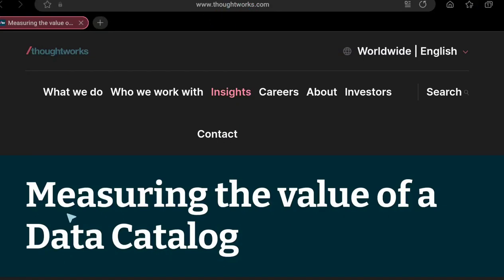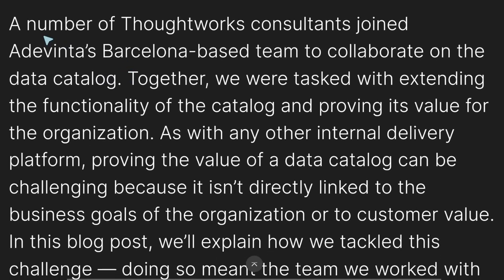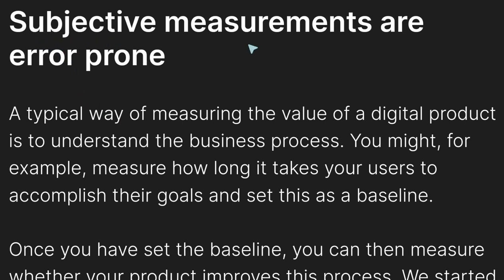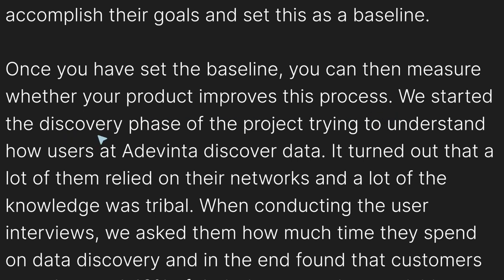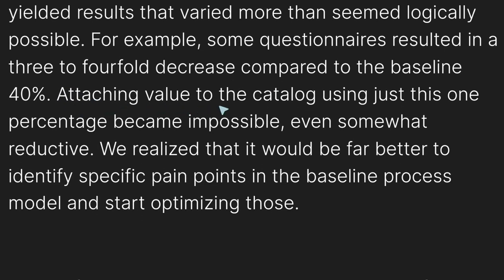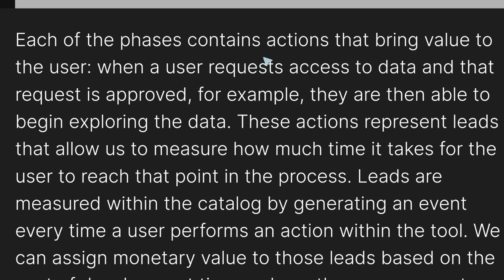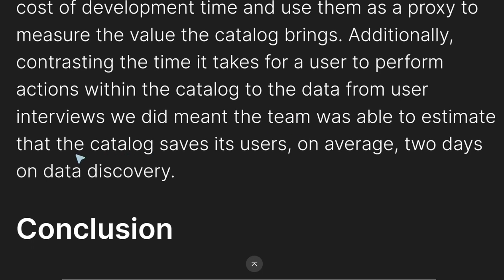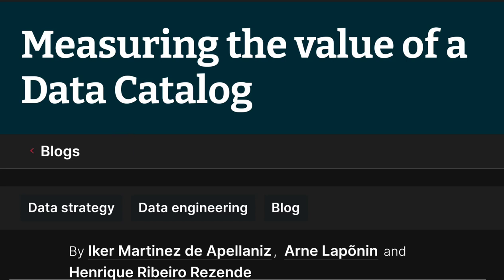Measuring the value of a Data Catalog